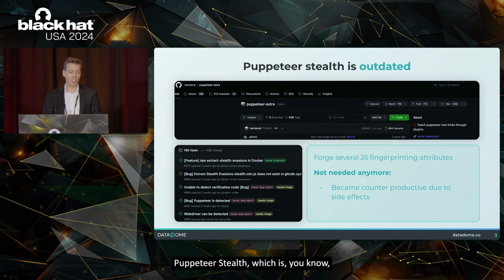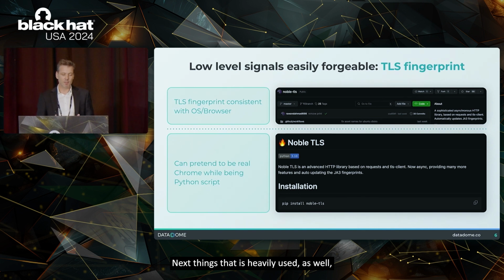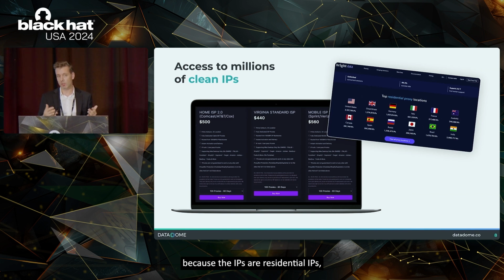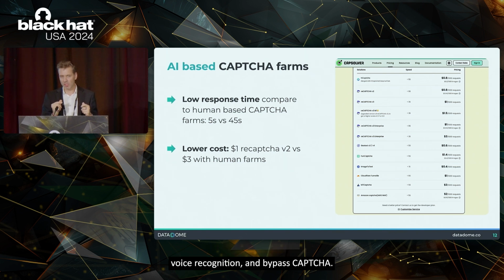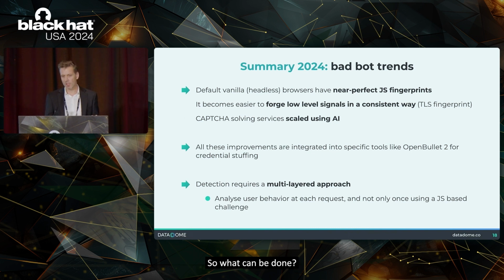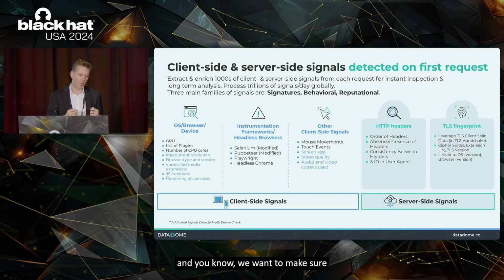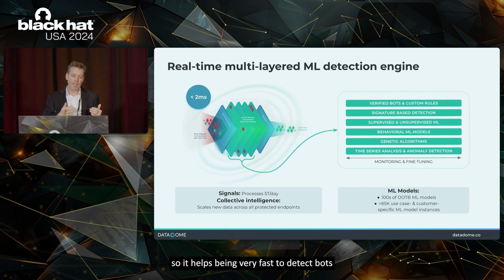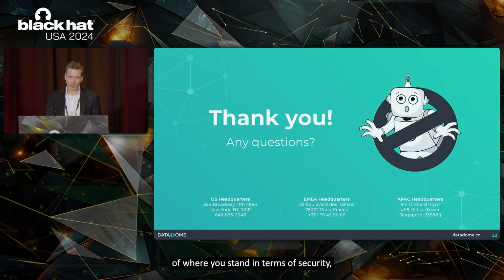DataDome at Black Hat USA 2024 | Examining the Bot Ecosystem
Our VP of Solutions and Services took the stage at Black Hat 2024 to discuss today's threat landscape and how enterprises can protect themselves against sophisticated bots and online fraud.